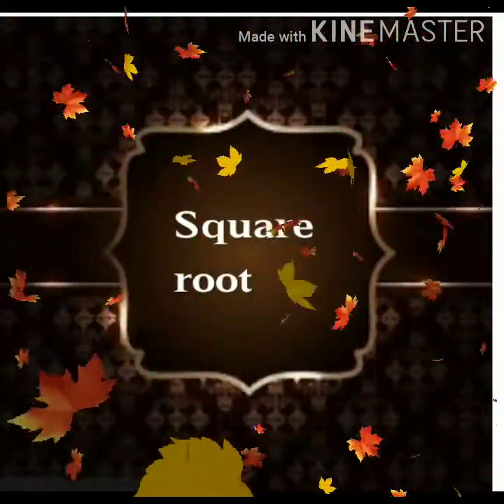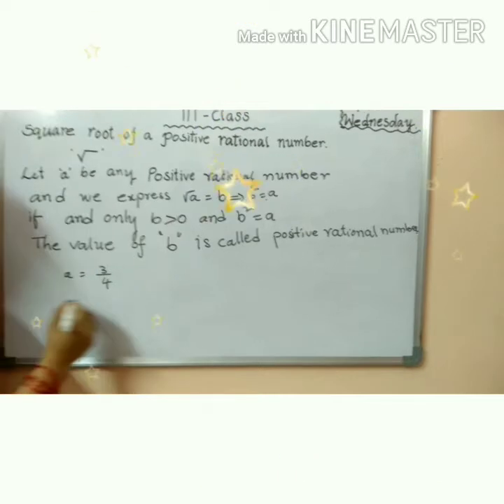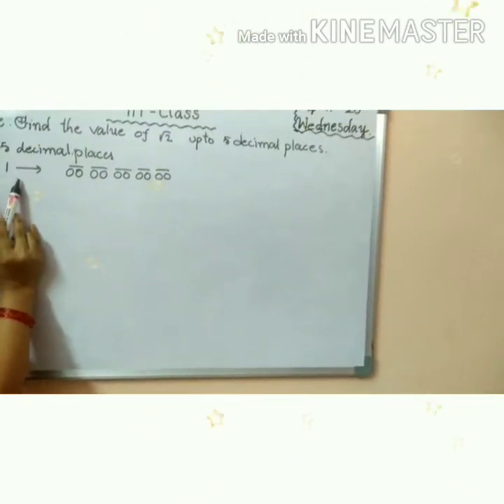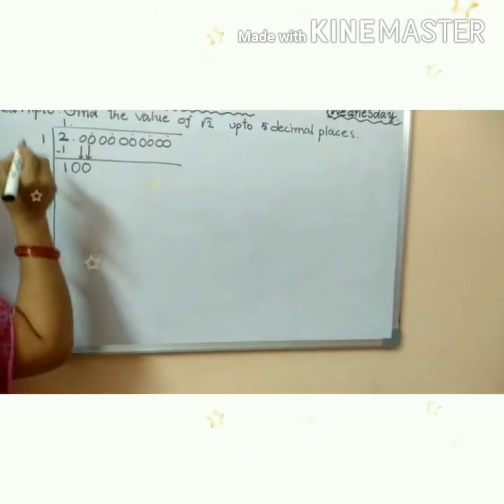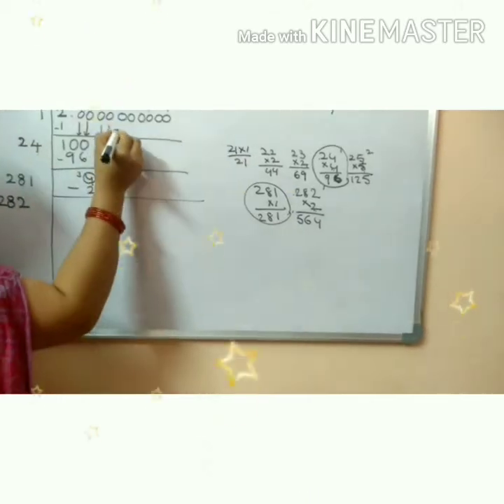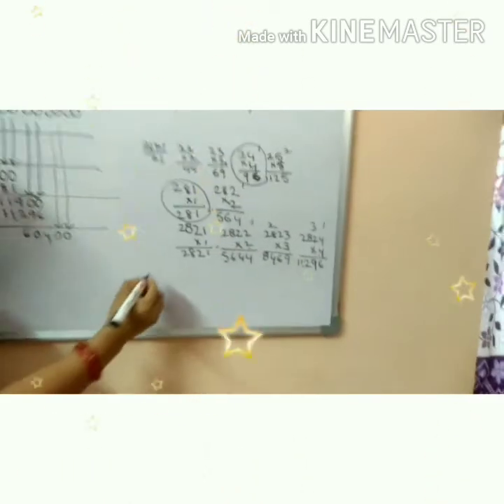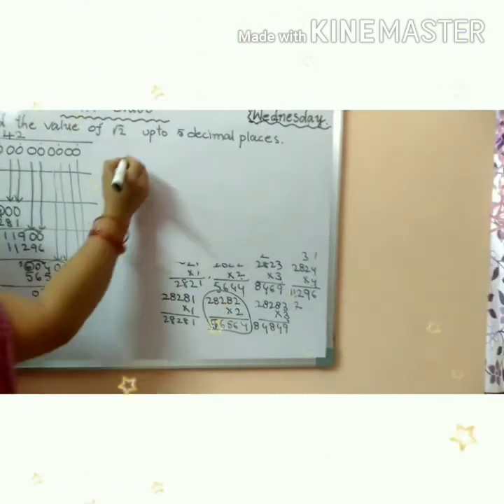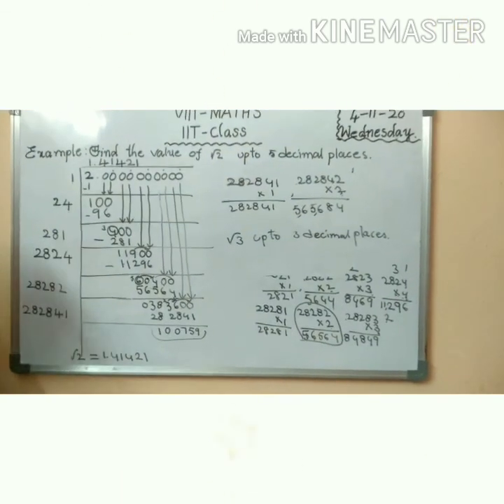3 November 2020 IIT Maths class Find the value of root 2 upto five decimal numbers.